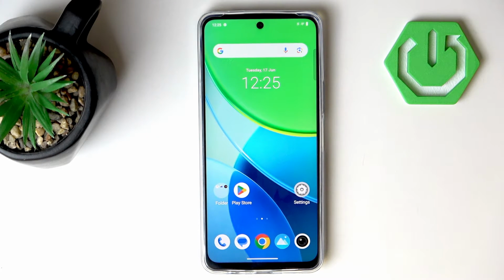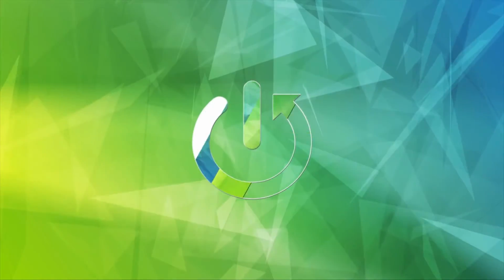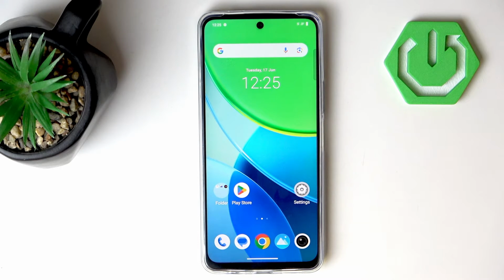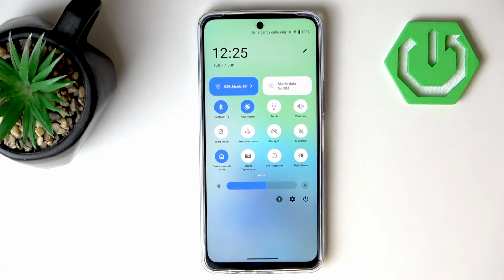VIVO Y19s Screen Rotation Not Working – How to Fix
If your VIVO Y19s screen rotation is not working, this video will help you solve the problem quickly and easily. We explain how to check if auto-rotate is enabled, how to restart your VIVO Y19s to reset the gyroscope, and why some apps may not support both portrait and landscape modes. Learn step-by-step how to fix screen rotation issues on your VIVO Y19s and get your phone working the way you want. Whether your screen is stuck in portrait or landscape, these solutions will help you restore normal screen rotation on your VIVO Y19s smartphone.

How to fix screen rotation not working on VIVO Y19s?
How to enable auto-rotate on VIVO Y19s?
Why is screen rotation not working in some apps on VIVO Y19s?

0:00 Introduction
0:12 Check if auto-rotate is enabled
0:38 How to turn on screen rotation
1:00 Restart your VIVO Y19s
1:17 App support for portrait and landscape modes
2:04 Final tips and summary